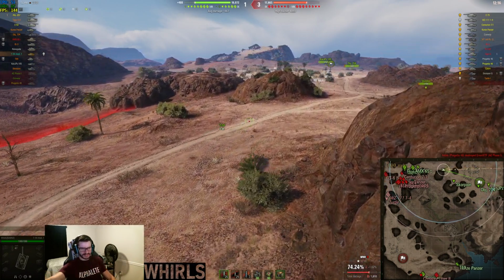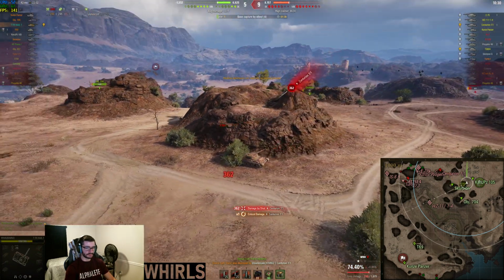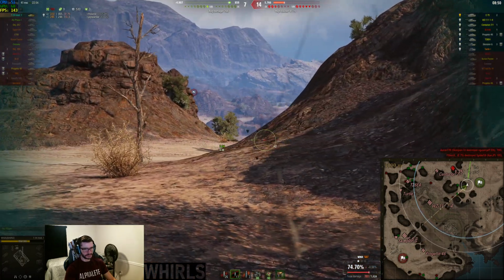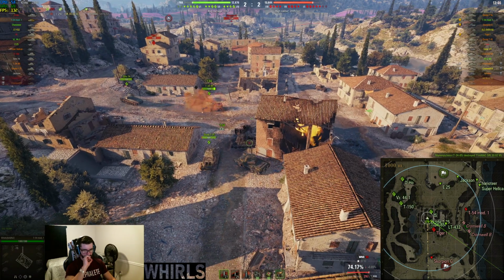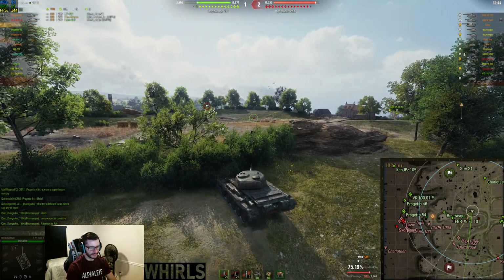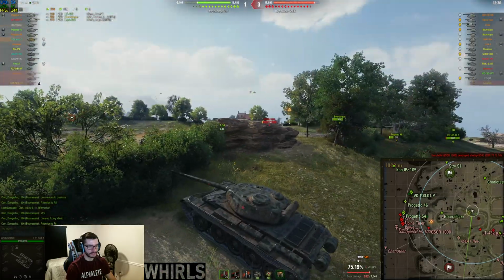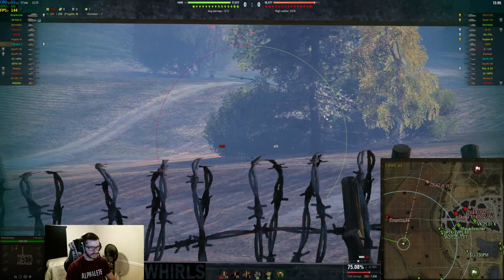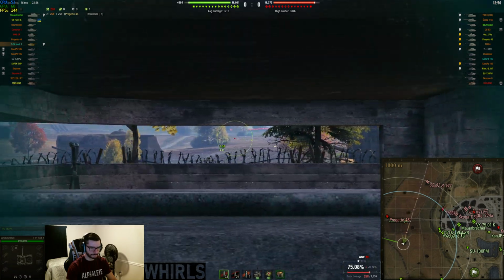World of Tanks | Mod 1 Live Session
Every thumbs up means the video is more likely to be recommended and I only make these videos to help others out! If you have any tank recommendations, please let me know!

Whirls (NA Server)
I am usually on between 10am and 12pm and 11pm and 12:30am (CST) Mon-Fri and at random times throughout the weekend. if you ever see me in game, please say hello!

PC Specs:
GPU: RTX 3070Ti
CPU: I5 10600K
Display: 1440p @ 144Hz